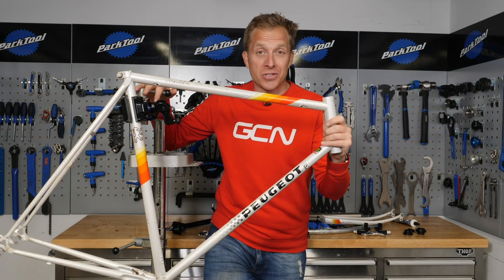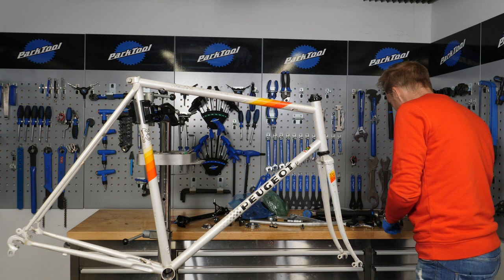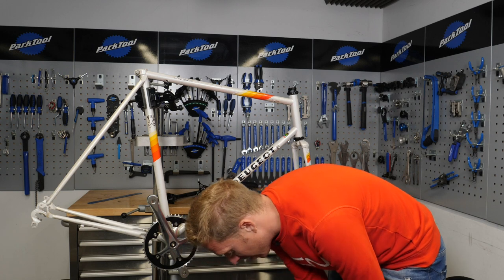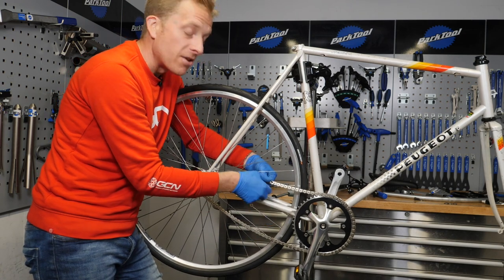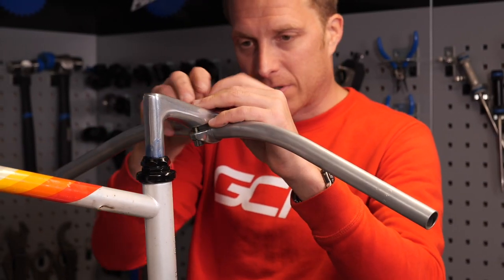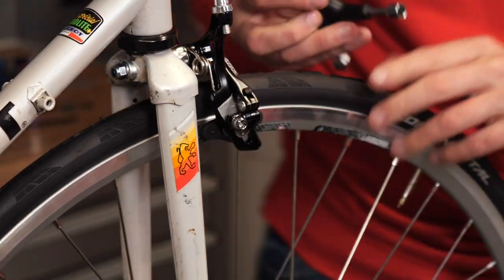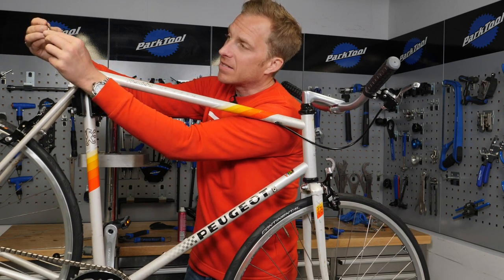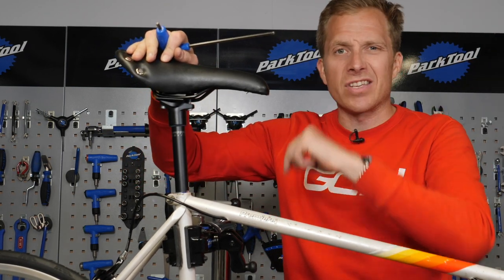How To Build A Fixie - Real Time Complete Build | Cheap Bike To Fixie Ep. 3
Jon builds up the cheap bike into the fixie in real time, and explains how to fit each bike component correctly. Don't forget to use plenty of grease!

Did you enjoy this type of video? Would you like to see more real time bike builds? What type of bike project would you like to see next?

Headset 1:06
Bottom bracket 8:35
Chainset 10:18
Sprocket installation 13:09
Wheel installation 16:08
Pedals 18:02
Chain & tensioning: 19:25
Stem & handlebars 26:19
Brake levers & grips 29:45
Brake callipers & cables 32:54
Seatpost & saddle 44:09

If you'd like to contribute captions and video info in your language, here's the